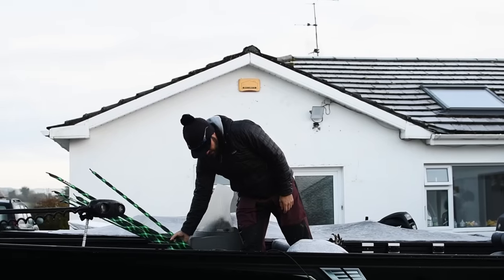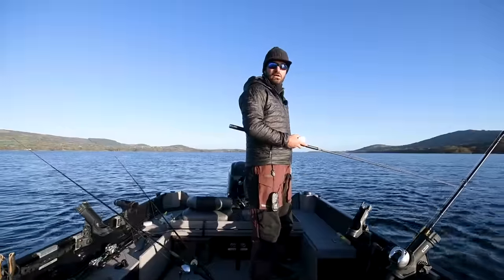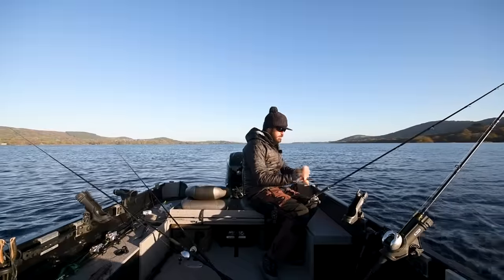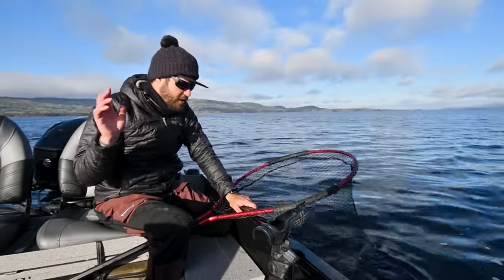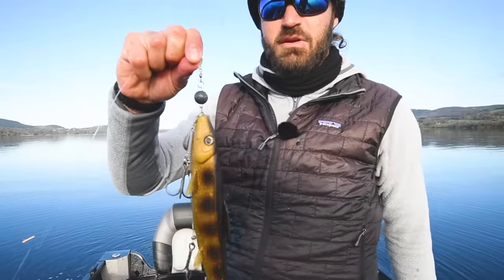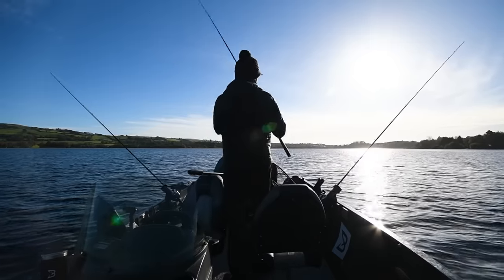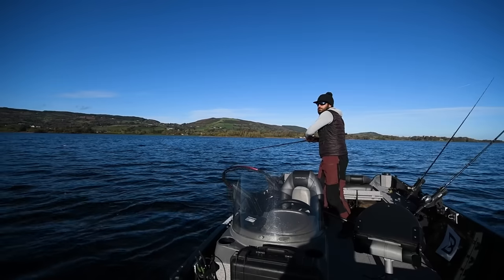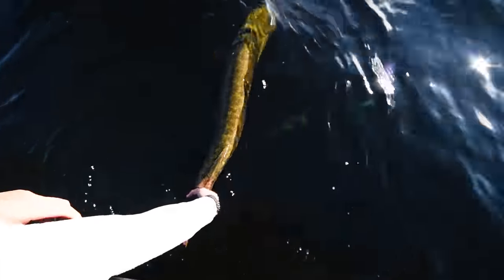WINTER TROLLING - Fishing MONSTER PIKE on Lough Derg using BIG BAITS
Winter trolling in search of monster pike on Lough Derg in Ireland using BlackBay‘s BlackShads 32 cm.